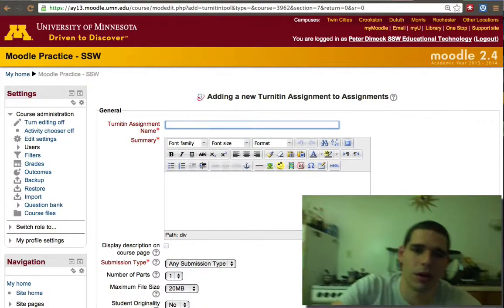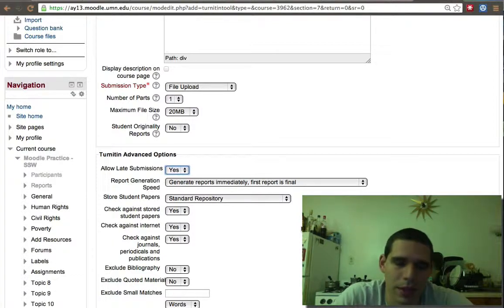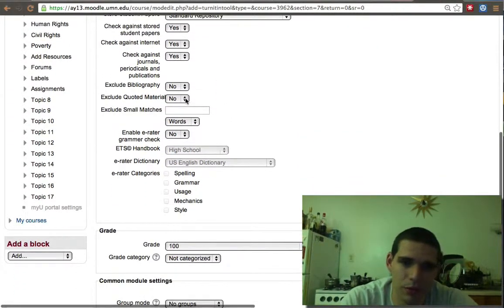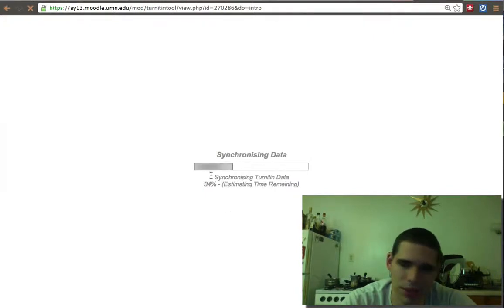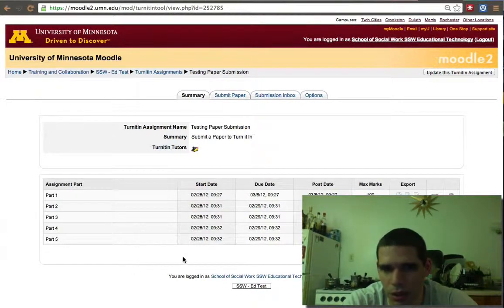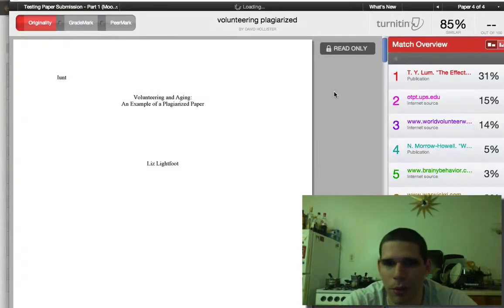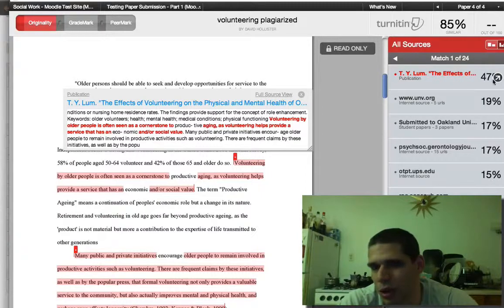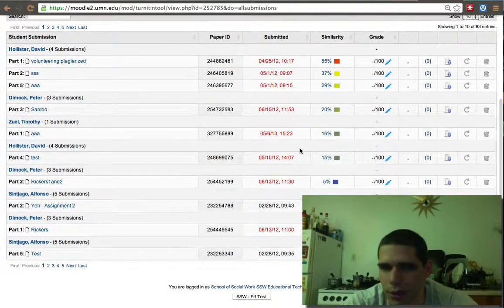TurnitIn Moodle 2.4 Add on Assignment File Upload Option (2013)